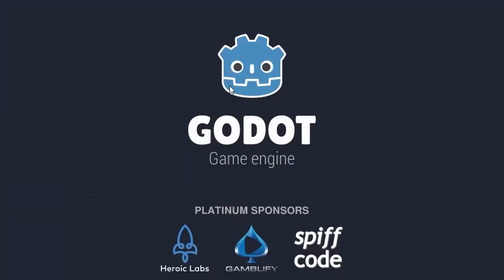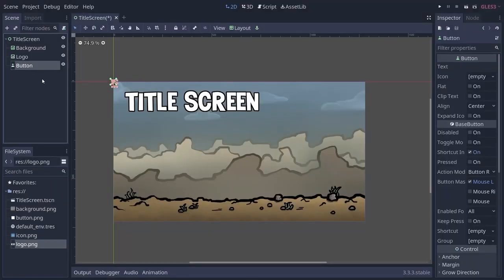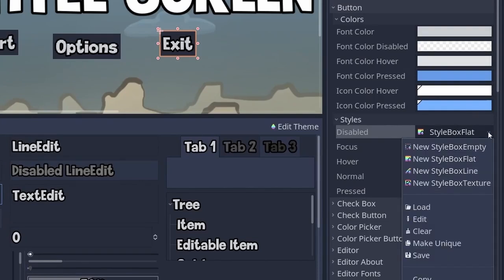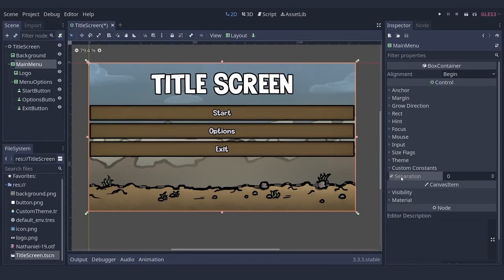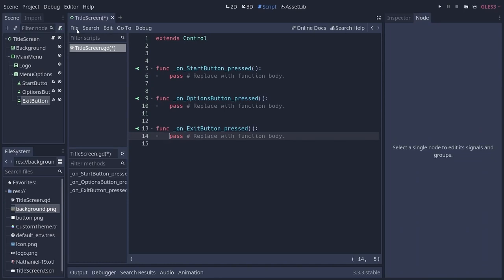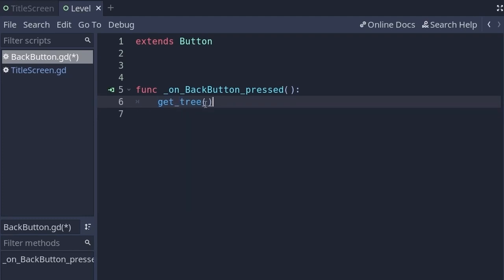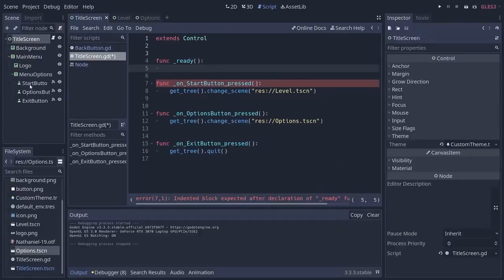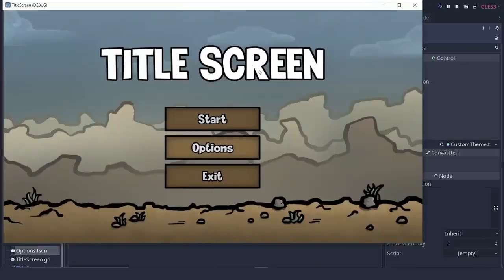Godot Game Development Tutorial: Create a Professional Title Screen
@2D3DLab Learn how to design and implement a captivating title screen for your game using Godot. This comprehensive tutorial is perfect for beginners who want to master the fundamentals of game development. Discover essential techniques, tips, and tricks to create a memorable introduction to your game.